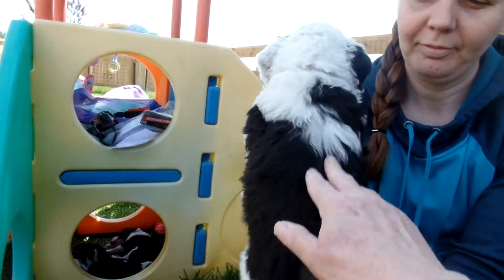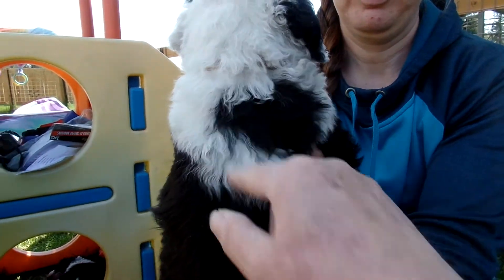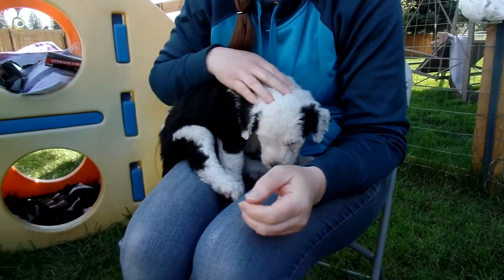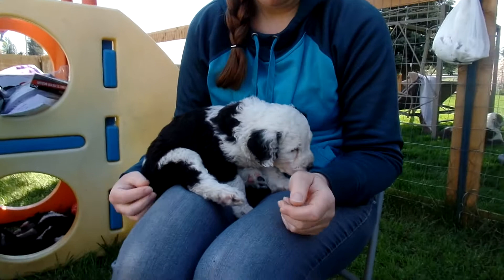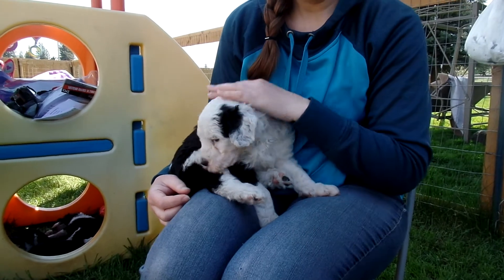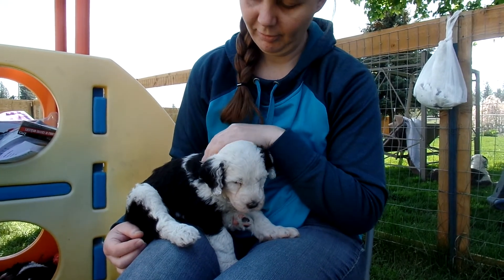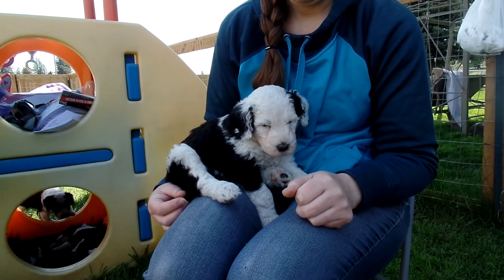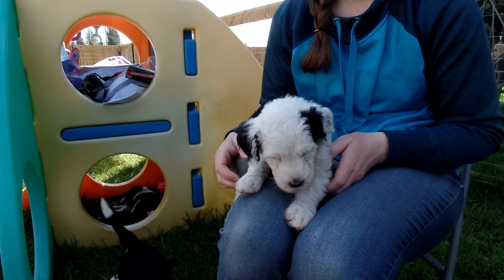Daisy Tan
Kayla's Sheepadoodles